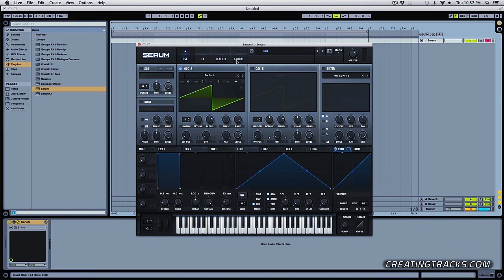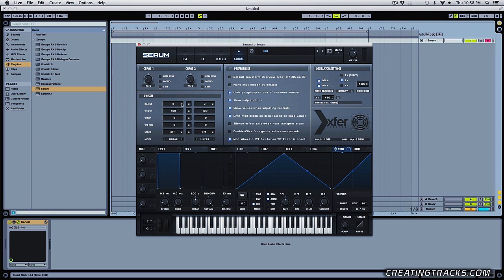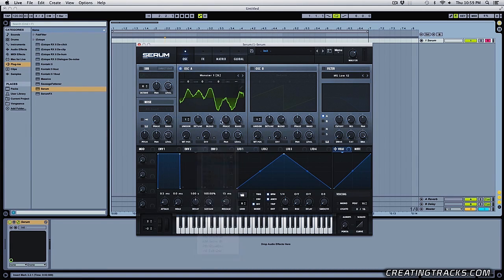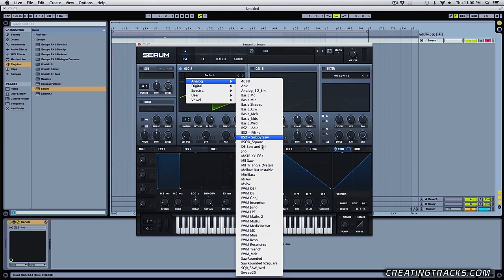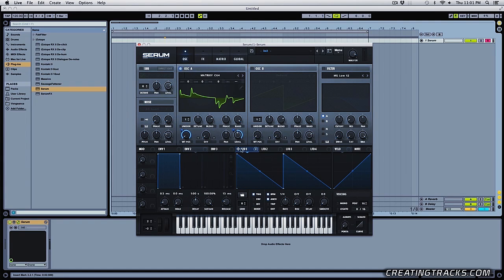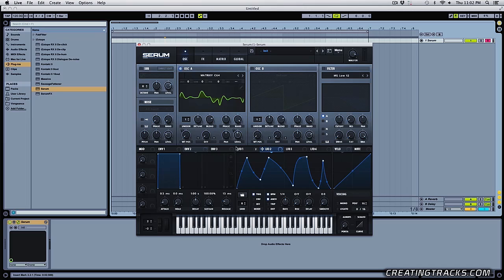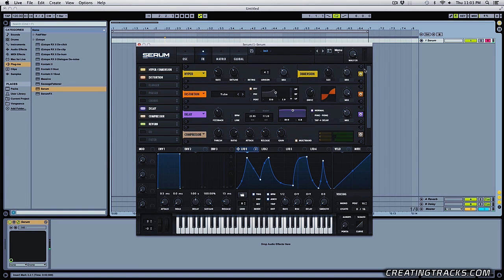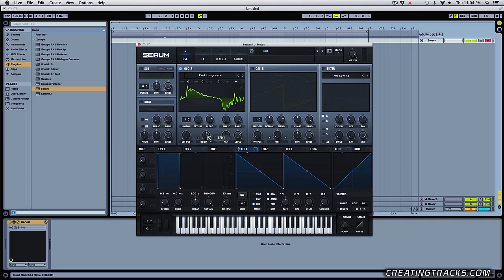Serum Tips and tricks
today we're looking at some cool tips and tricks to help you get more out of Serum.